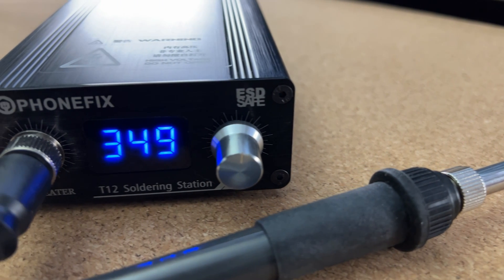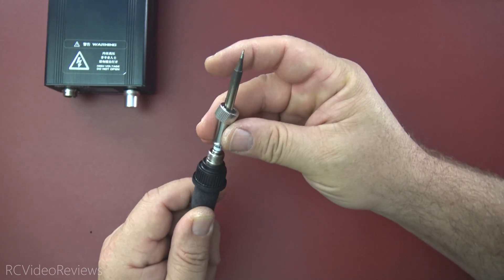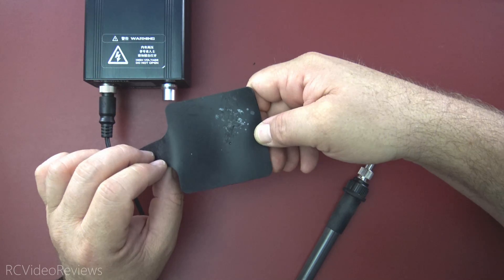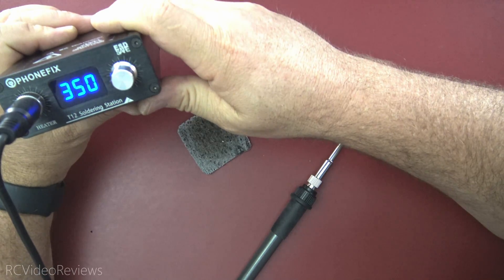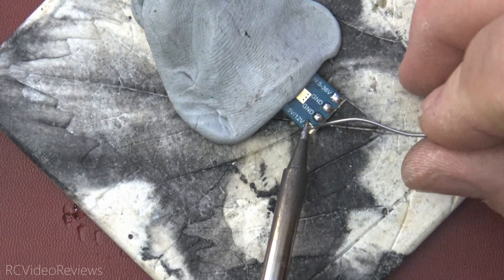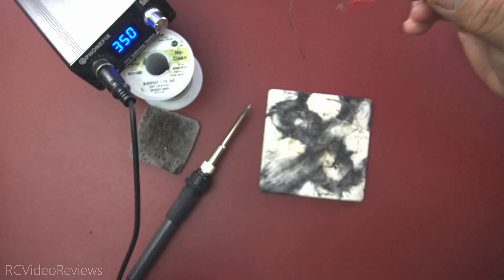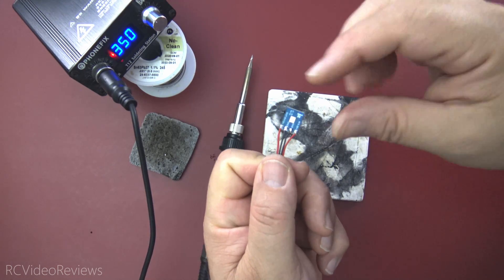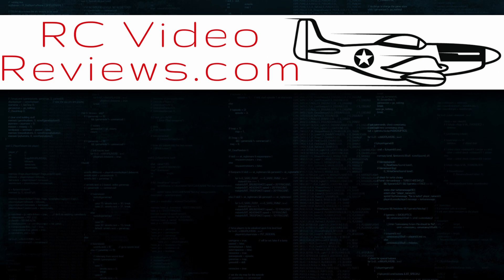REALLY??? Soldering Station with Temp Control for $25? Phonefix T12-D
A MESSAGE FROM PHONEFIX:
Phonefix T12-D Reseller - China Phonefix Team - A professional phone repair tools and accessories supplier

► Best Solder on the Planet
► Pen Holder and Cleaner